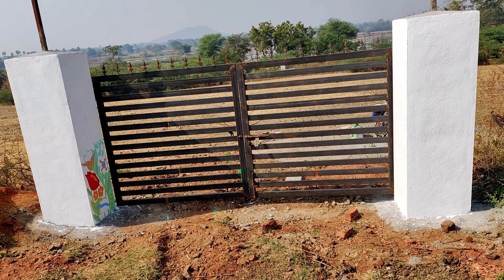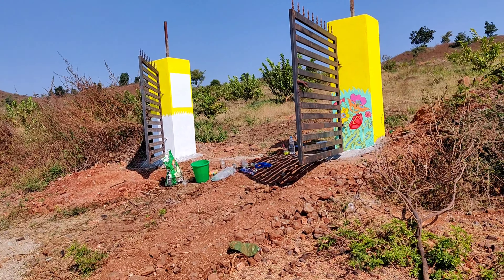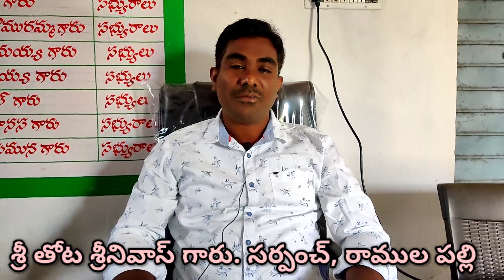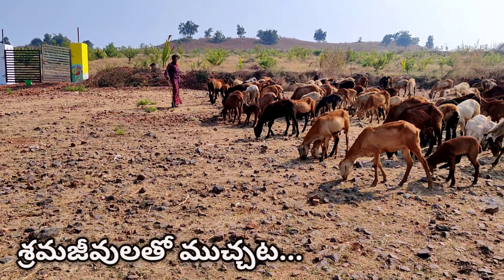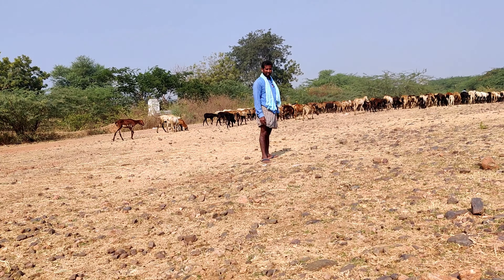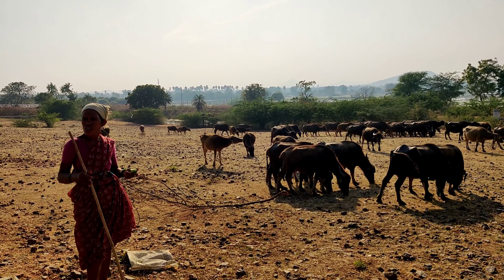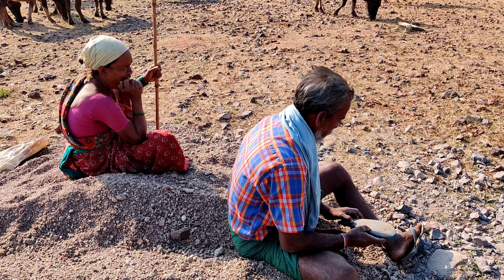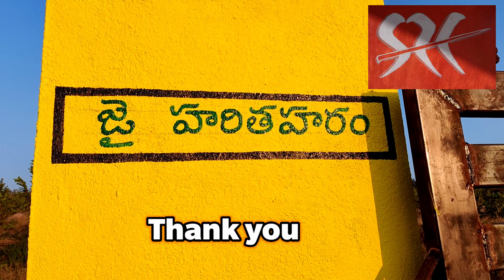VLOG:- portraits of our CM శ్రీ k. చంద్రశేఖర్ రావు గారు & మంత్రి శ్రీ కొప్పుల ఈశ్వర్ గారు on wall,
Our CM KCR sir& minister koppula eshwar sir portrait on wall... A big thanks to Ramulapalli sarpanch sri thota srinivas garu for giving this opportunity to me...